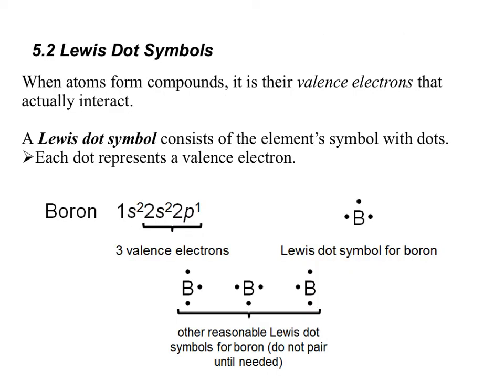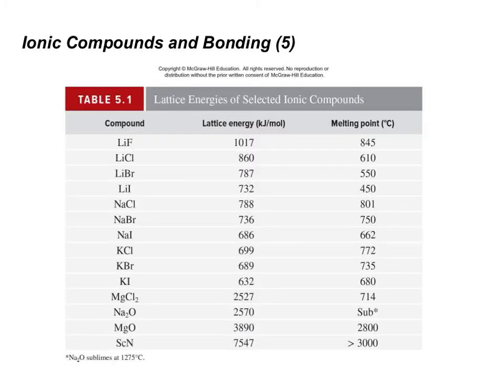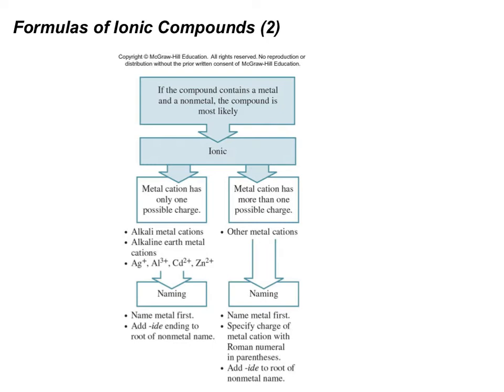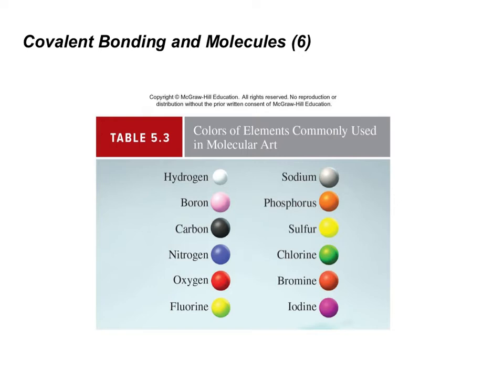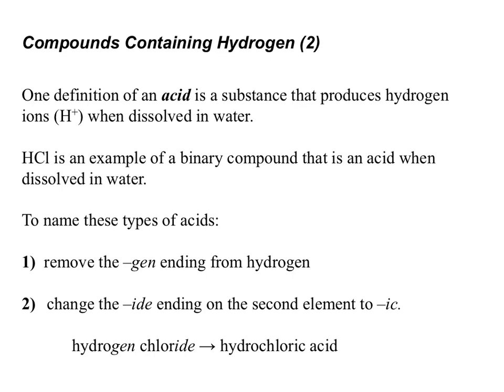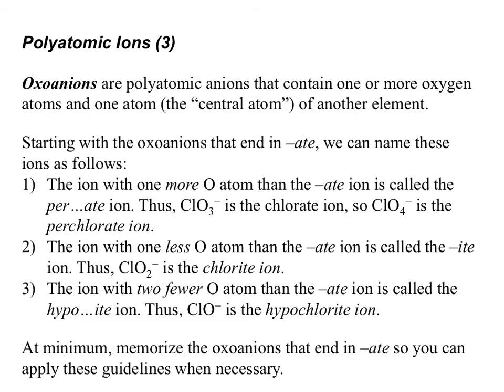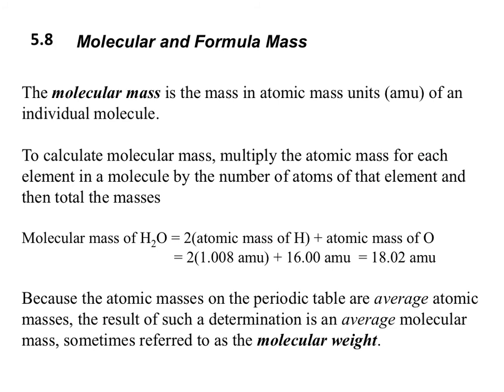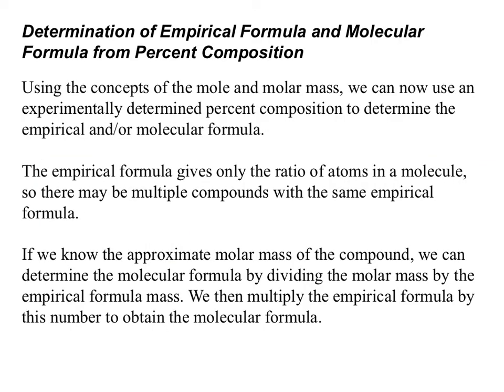Ionic & Covalent Compounds, Chemical Formulas & Nomenclature | General Chemistry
In this video, we cover General Chemistry Chapter 5: Ionic and Covalent Compounds. We begin with Lewis dot symbols and ionic bonding before exploring lattice energy, naming ionic and molecular compounds, writing chemical formulas, covalent bonding, polyatomic ions, acids, hydrates, molecular and formula mass, percent composition, molar mass, and empirical and molecular formulas.

This lecture provides the essential rules for understanding how atoms combine to form compounds and how chemists represent, name, and calculate the composition of those compounds.

🔍 Topics Covered:

• Compounds and chemical bonding
• Valence electrons and Lewis dot symbols
• Lewis symbols for atoms and ions
• Ionic bonding and electron transfer
• Cations and anions
• Ionic lattices and lattice energy
• Effect of ionic charge and size on lattice energy
• Naming monatomic ions
• Naming ionic compounds
• Roman numerals and transition-metal ions
• Writing formulas for ionic compounds
• Covalent bonding and electron sharing
• Lewis theory of bonding
• Molecules and molecular compounds
• Diatomic and polyatomic molecules
• Molecular and structural formulas
• Allotropes
• Empirical vs. molecular formulas
• Naming binary molecular compounds
• Greek prefixes in chemical nomenclature
• Common hydrogen-containing compounds
• Naming binary acids
• Introduction to organic compounds and hydrocarbons
• Alkanes and functional groups
• Polyatomic ions
• Naming oxoanions
• Oxoacids and polyprotic acids
• Hydrates and anhydrous compounds
• Molecular mass and formula mass
• Percent composition by mass
• Molar mass
• Converting between mass, moles, and particles
• Determining empirical formulas from percent composition
• Determining molecular formulas from empirical formulas

⏱️ Chapters:

00:00 What Is a Compound?
00:18 Lewis Dot Symbols
02:00 Lewis Symbols & Bonding Rules
02:26 Lewis Symbols for Ions
03:11 Ionic Compounds & Ionic Bonding
04:00 Ionic Lattices & Lattice Energy
06:46 Naming Ions & Ionic Compounds
08:28 Writing Formulas for Ionic Compounds
09:09 Naming Ionic Compounds
11:24 Covalent Bonding & Molecules
12:22 Laws of Definite & Multiple Proportions
14:26 Diatomic & Polyatomic Molecules
15:23 Molecular & Structural Formulas
16:10 Empirical Formulas
17:19 Naming Molecular Compounds
19:06 Compounds Containing Hydrogen
20:00 Naming Binary Acids
20:52 Introduction to Organic Compounds
22:14 Functional Groups
23:05 Polyatomic Ions
24:27 Naming Oxoanions
26:04 Naming Oxoacids
27:51 Hydrates & Anhydrous Compounds
28:59 Familiar Inorganic Compounds
29:30 Molecular & Formula Mass
30:44 Percent Composition
32:25 Molar Mass
34:15 Mass, Moles & Particle Conversions
34:44 Empirical & Molecular Formulas from Percent Composition

💡 Key Skills:
By the end of this lecture, you should be able to draw Lewis dot symbols; distinguish ionic from covalent bonding; predict ionic formulas from charges; name ionic and molecular compounds; recognize common polyatomic ions and acids; calculate molecular mass, formula mass, molar mass, and percent composition; convert between mass, moles, and particles; and determine empirical and molecular formulas from experimental data.

📘 Great for:

• General Chemistry I students
• CHEM 101 / CHEM 111 students
• MCAT chemistry foundations
• Students learning chemical nomenclature
• Reviewing ionic and covalent bonding
• Practice with formulas, molar mass, and percent composition